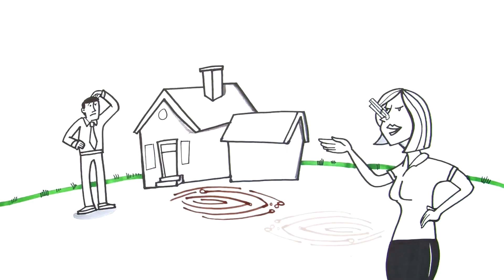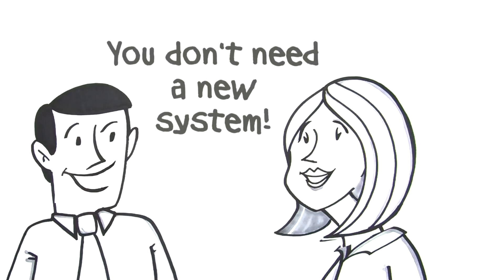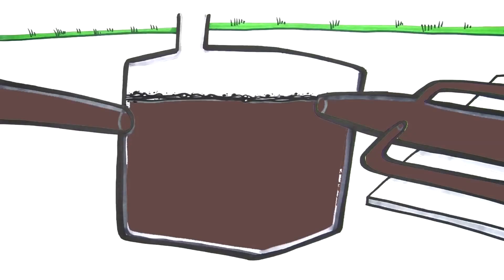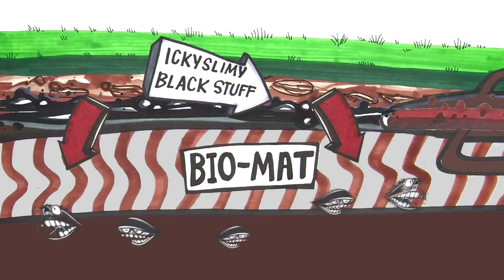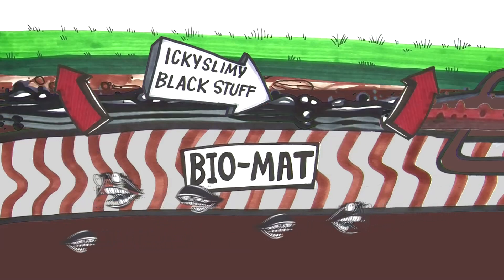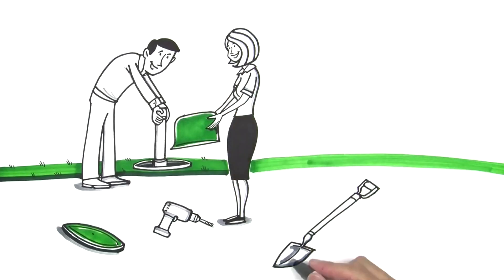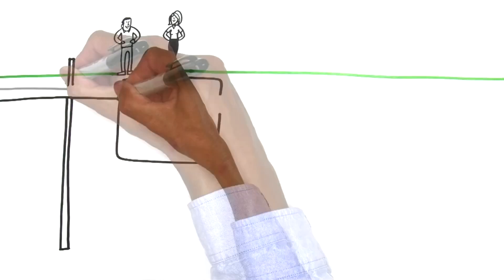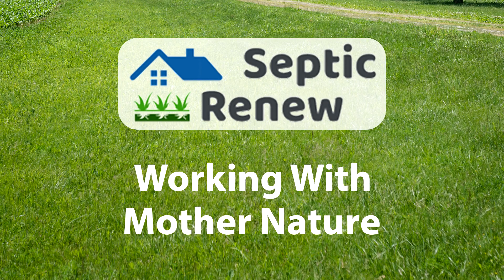Septic System Repair Alberta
Imagine this, an unexpected foul smell wafting from your backyard.

Water, seeping from the ground, the culprit is your septic system.

This isn’t a failure on your part, rather you're septic system is the one falling short.

This scenario is far from rare, with over 5 million septic systems failing annually, that's approximately 20% of the 26 million septic systems out there.

But fear not, there is a solution that doesn't require a complete system overhaul.

The key lies in shifting from an anaerobic to an aerobic environment.

Currently, your septic system is a playground for anaerobic bacteria, organisms that thrive in an oxygen-free environment consuming waste.

In the process, they produce a black slimy substance, which forms a layer known as a biomat in your septic field.

Wastewater can still flow through this biomat initially, but over time the accumulation of this substance becomes too much leading to a clog and inevitably system failure.

Now imagine if you could avoid this issue altogether without having to shell out thousands of dollars for a replacement.

This is where the conversion to an aerobic environment comes into play.

Aerobic bacteria, unlike their anaerobic counterparts, flourish with oxygen and do not produce the dreaded black slime.

In fact, these bacteria feast on it effectively eliminating the root cause of your septic system’s failure.

By installing a Remediator and introducing aerobic bacteria your septic system springs back to life.

These bacteria get to work immediately, generating more of their kind and consuming all the waste in your septic system including the problematic biomat.

In the end, your septic system is revived, and you regain the comfort of your home and save a significant amount of money in the process.